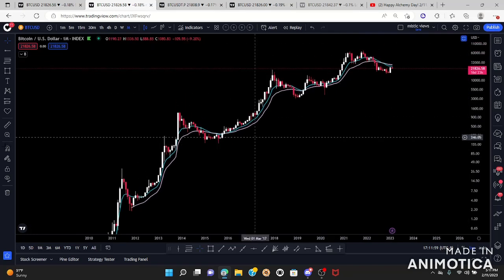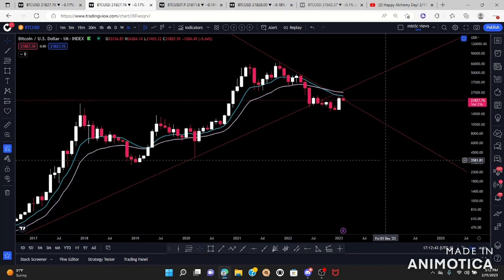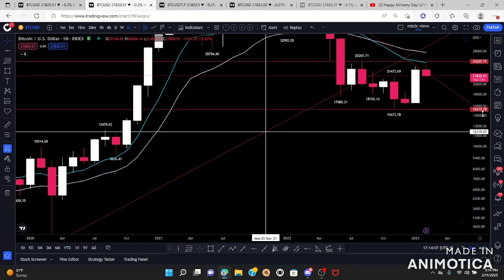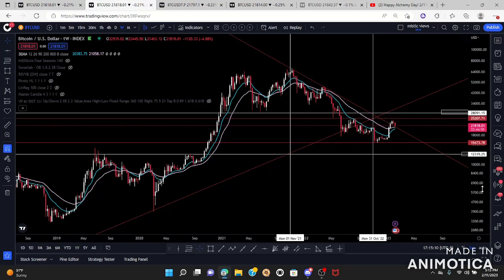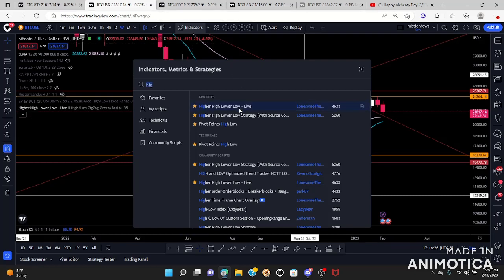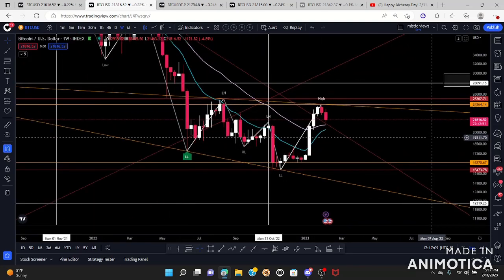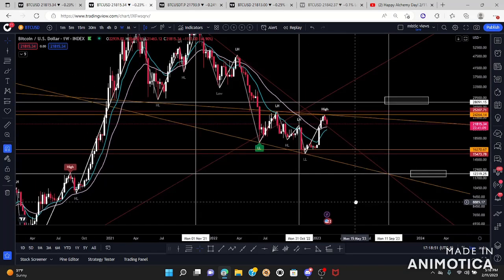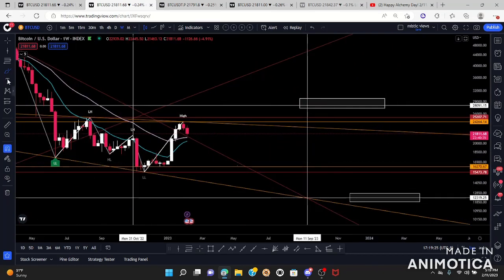The most important Bitcoin chart you will see.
From Start to targets let me show you the next Monthly and Weekly targets.